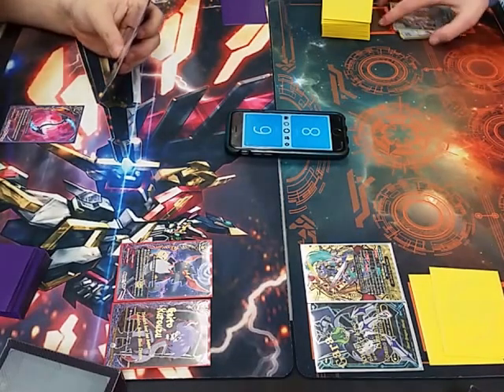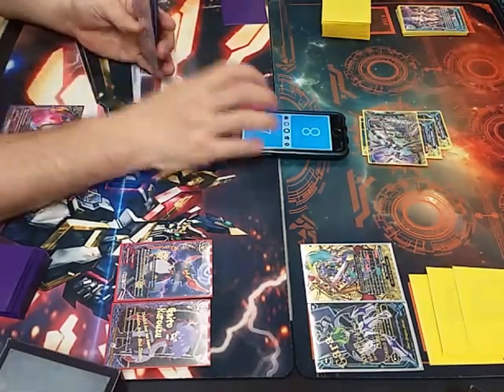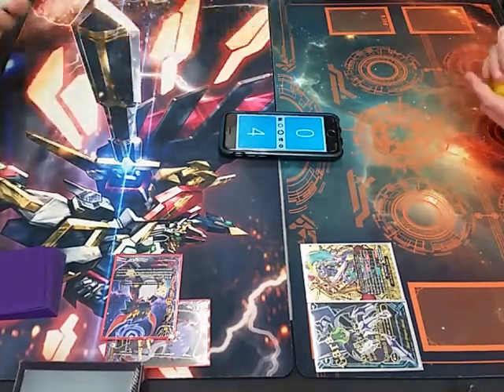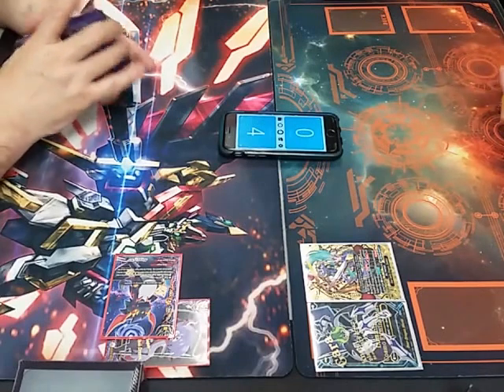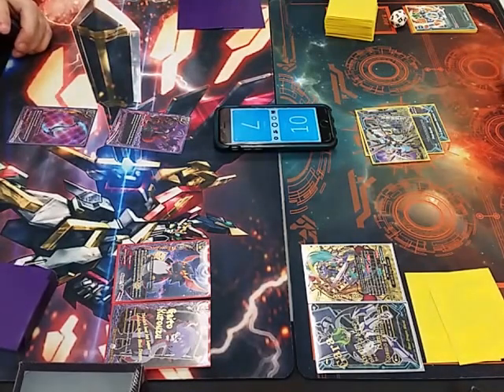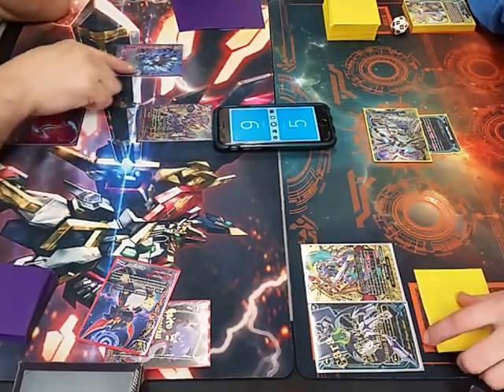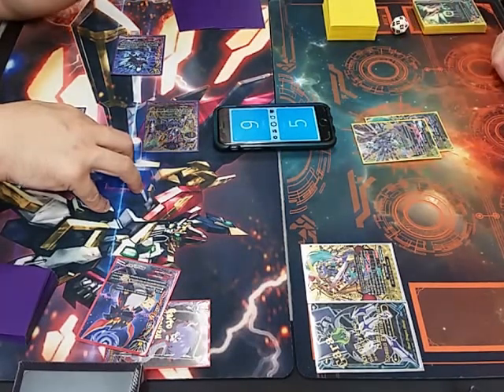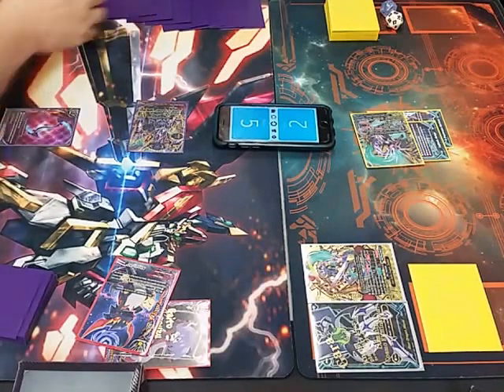Buddy Brawl: Abygale VS SDW Zodiac (Post Dragon Fighters)